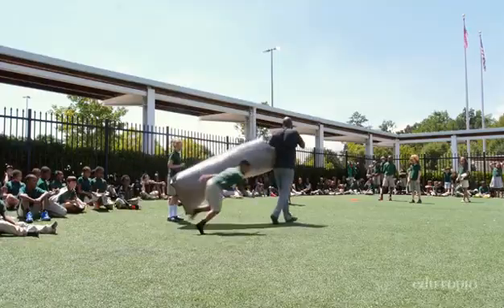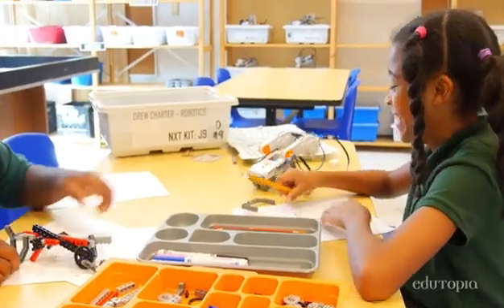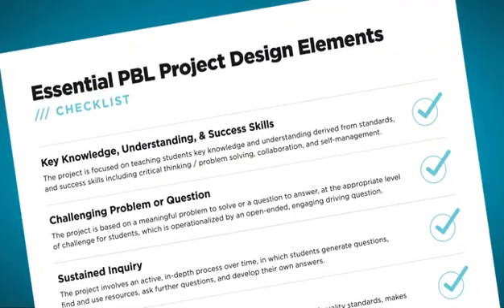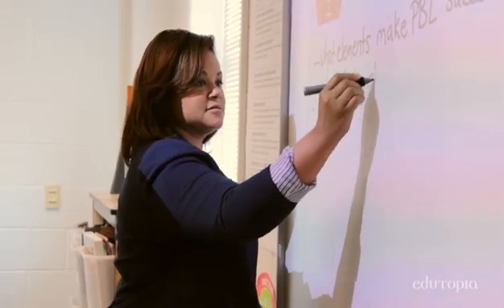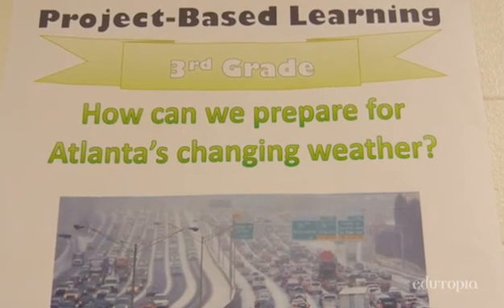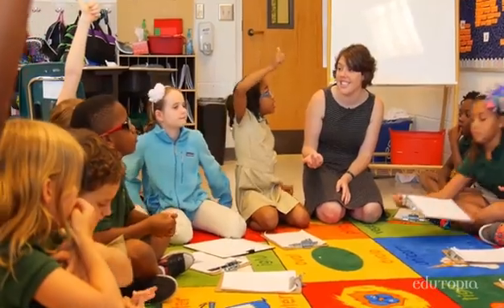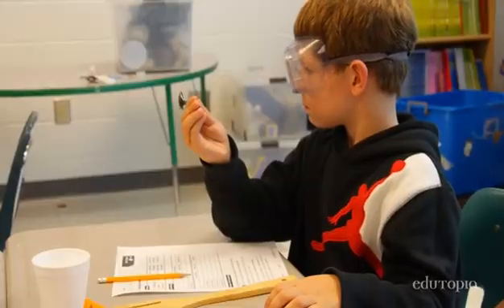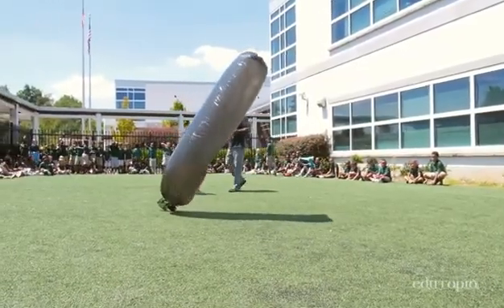2021年10月11日